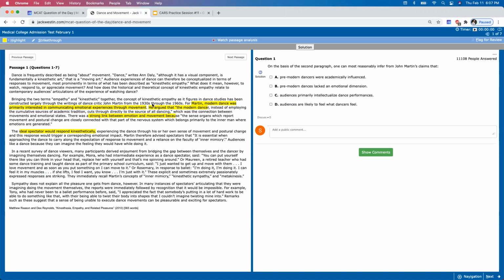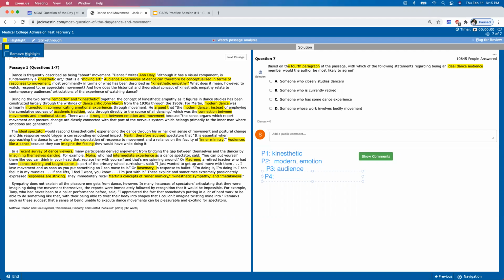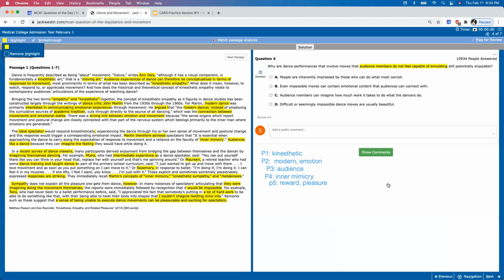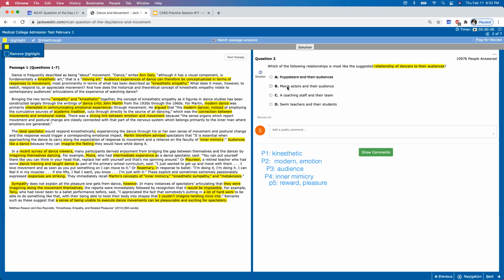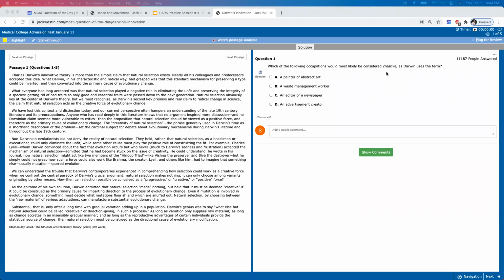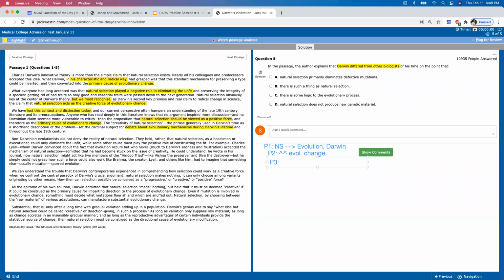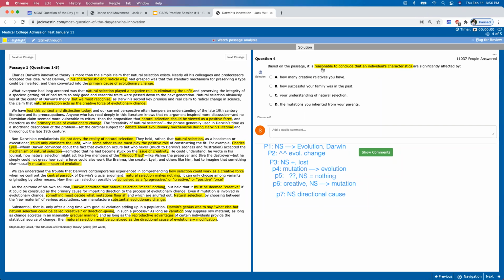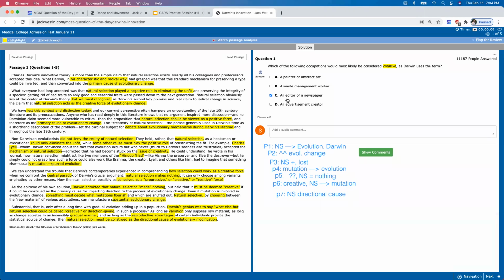2/11/2021 CARS Topic Session